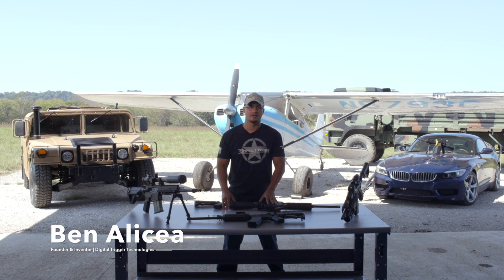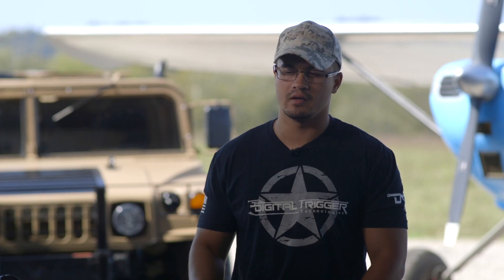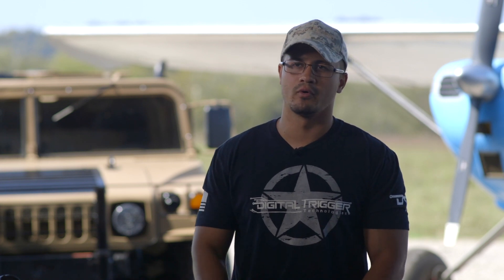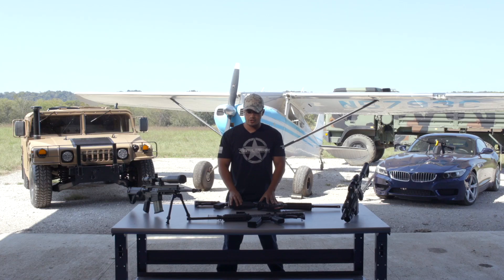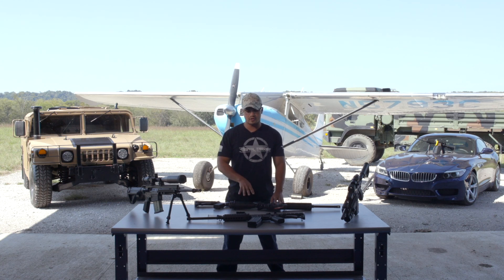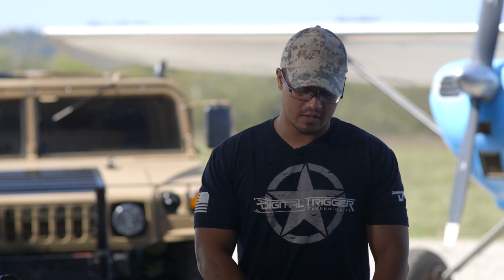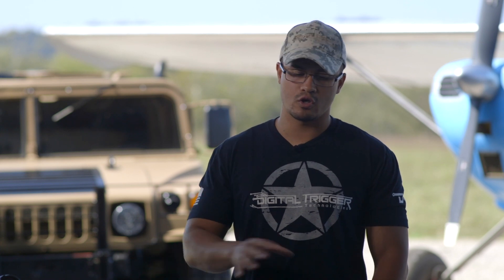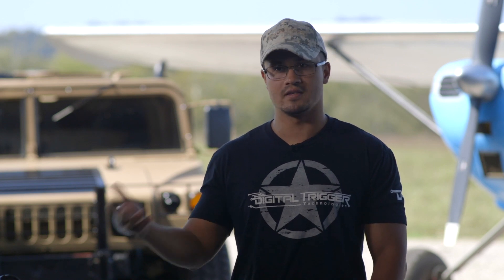DigiTrigger Is Not Smart Gun Technology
Learn more about the technology in the DigiTrigger and why it is not considered smart gun technology.